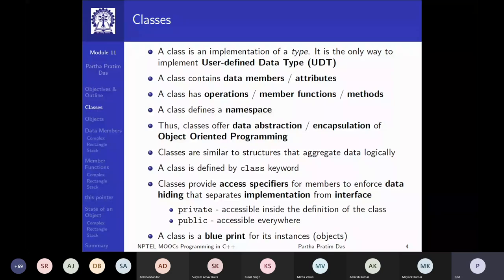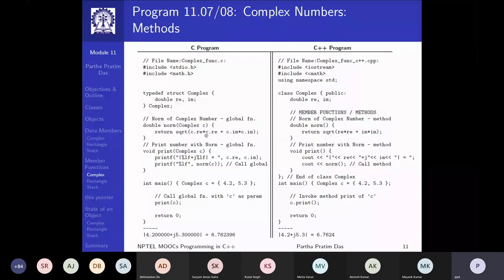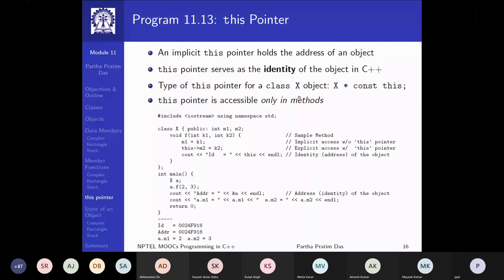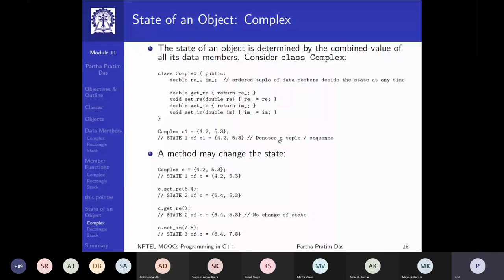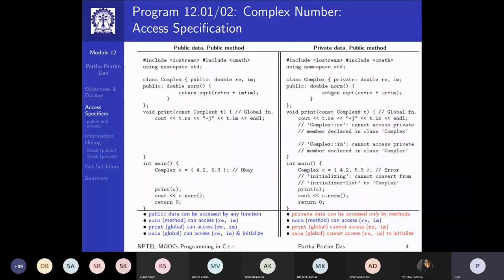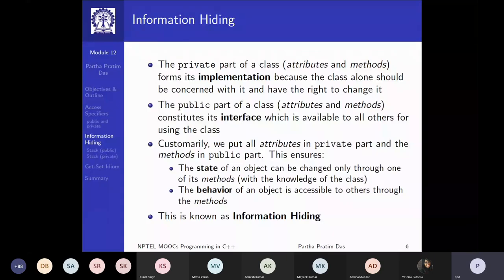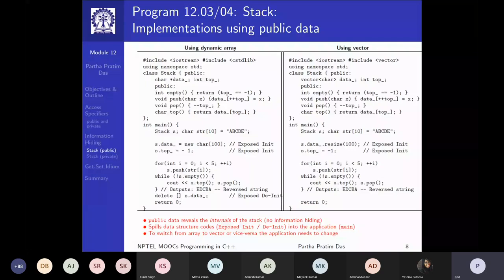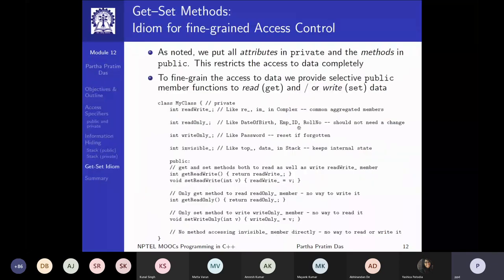06_C++ Programming - Classes and Objects_15-01-2021